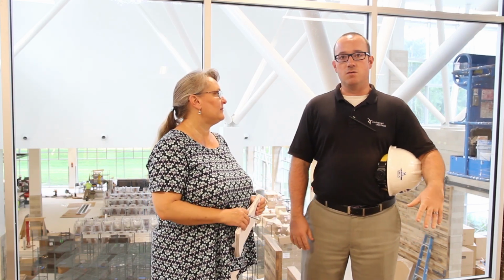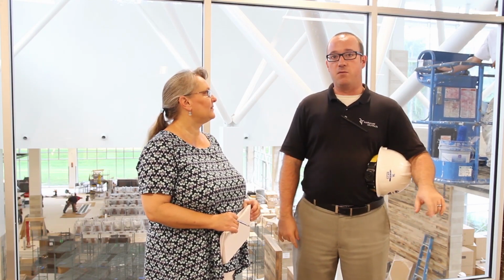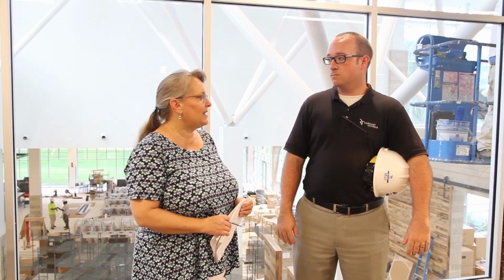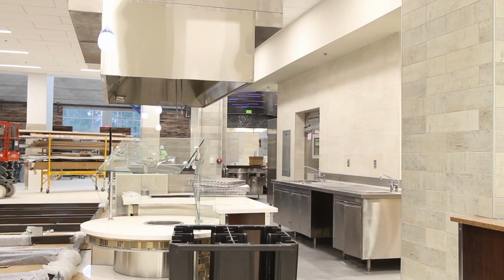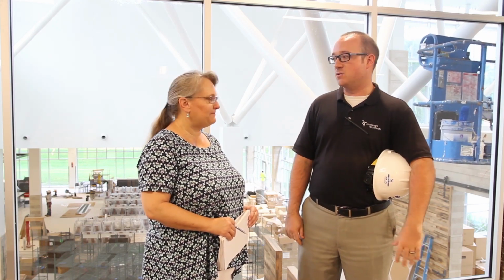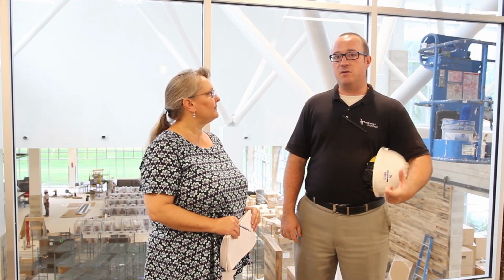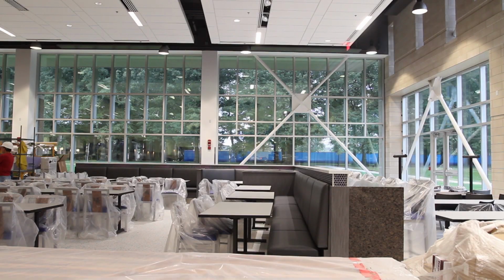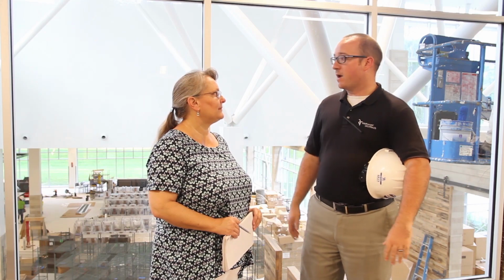The 90 on the UK Campus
Janet Patton talks with Brian Buckner, from RossTarrant Architects, and Lilian Brislen, from the Food Connection at UK, about the new dining options on the University of Kentucky campus. Video by Erin McLaughlin